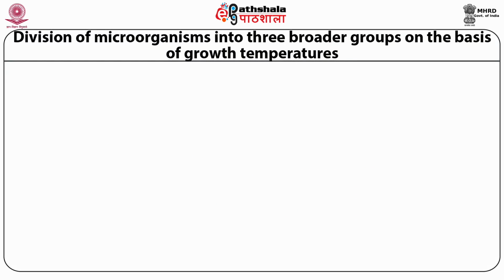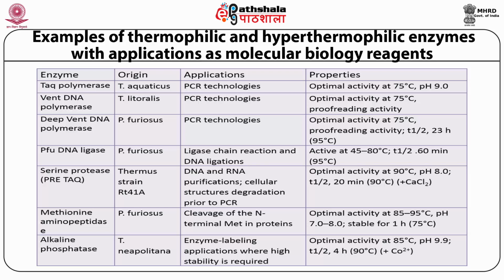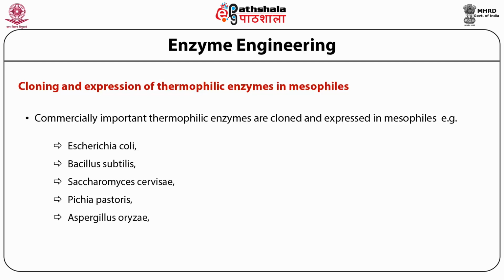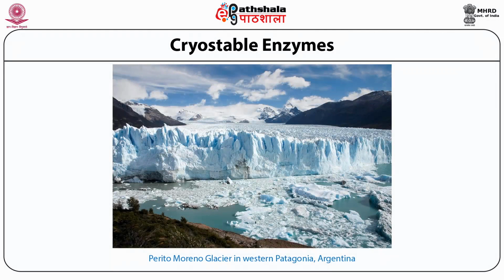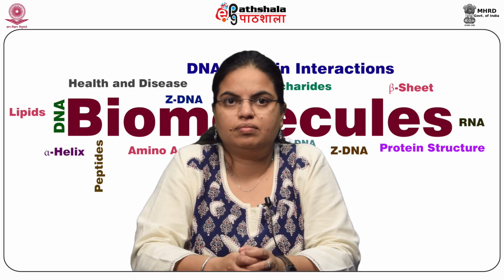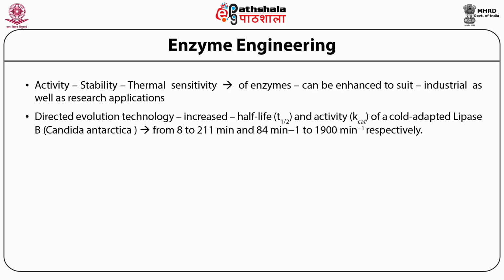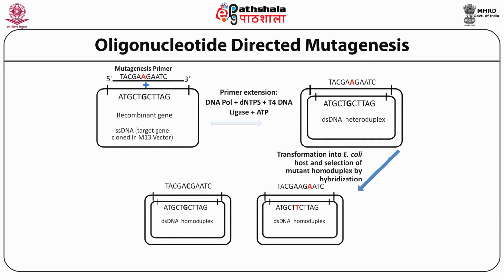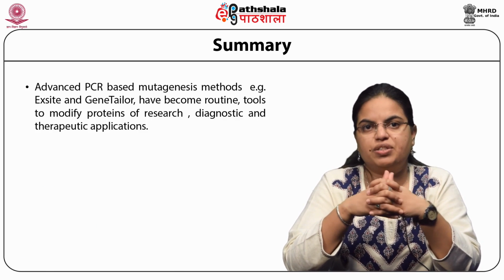Engineering thermostable and cryostable Enzyme and Site directed mutagenesis